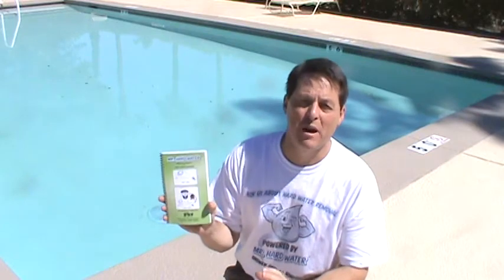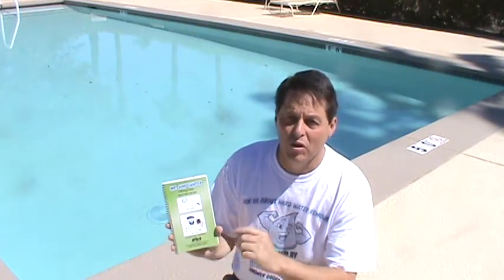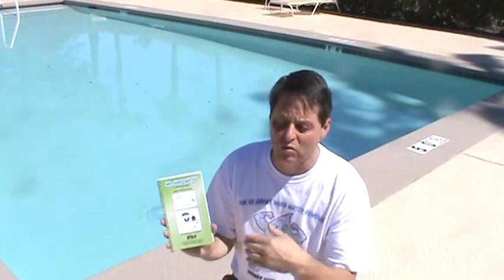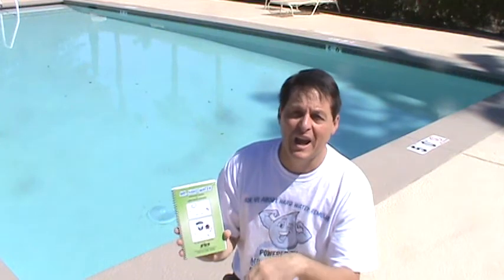Operations Manual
Mr. Hard Water® - How to Clean Pool Tile Like the Pros - (Operations Manual)

Our NEW Operations manual contains 40 pages of information gathered over three years.  We break down glass polishing according to application and products.  We have an extensive Frequently Asked Questions section as well as Tips & Techniques, and Troubleshooting.
SAFETY INSTRUCTIONS
REGISTER YOUR PRODUCT
GETTING STARTED
ADD-ON INCOME
BENEFITS
MARKETING TIPS
HOW TO PRICE HARD WATER REMOVAL
HOW TO PRICE POOL TILE SEALING
DIFFICULTY
DEGREES OF HARD WATER DAMAGE
EFFLORESENCE
EVAPORATION
RESTORATION VS. CLEANING
DO I NEED A WAIVER
CAUTIONS
REQUIREMENTS
CLEAN UP
EQUIPMENT
BLAST HEADS
NOZZLE TIPS
GRAVITY FED HOPPERS
BLAST MEDIA
MEDIA DISTRIBUTORS
POOL TILE SEALERS
HOW SEALERS WORK
TIPS AND TECHNIQUES
POOL TILE CLEANING
NATURAL STONE
GLASS TILES
SAND BLASTING
FREQUENTLY ASKED QUESTIONS
TROUBLESHOOTING
WARRANTY
CUSTOMER WAIVER
TERMS OF SALE
REO-ORDER FORMS

The Operations Manual fits into a automobile glove box and is designed to be used in the field.

Purchased separately, or included with each of our new polishing kits, this Operations Manual contains everything a new or experienced user needs to know about media, equipment, techniques, and technical specifications.

(Included FREE in the Blast Kit 1, Blast Kit 2, Media Hopper, Trash Can Hopper 1-6 Kits.)